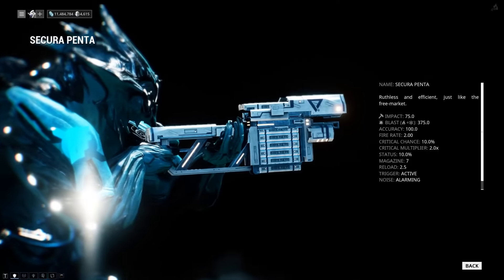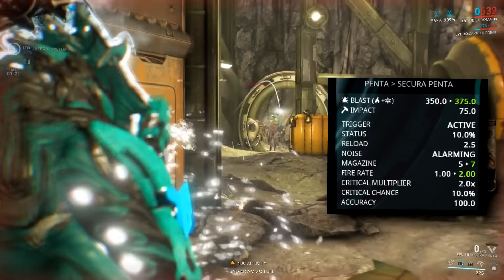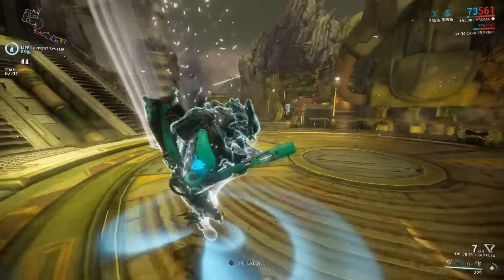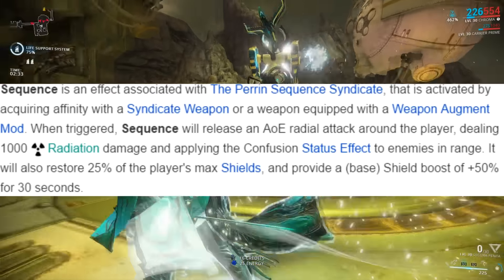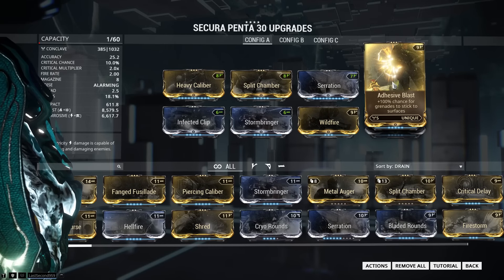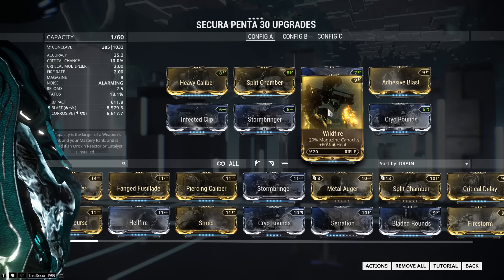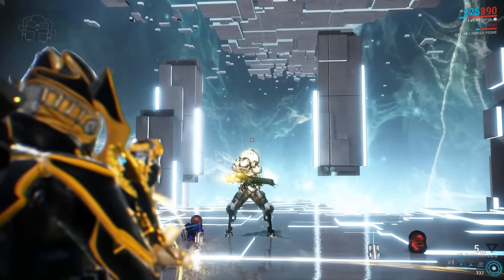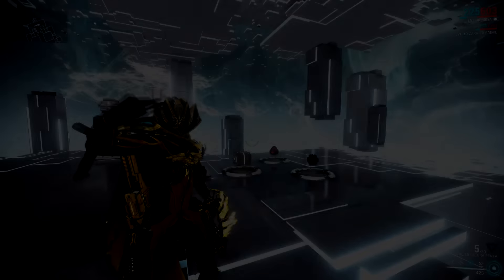Warframe Watch it in Action: Secura Penta